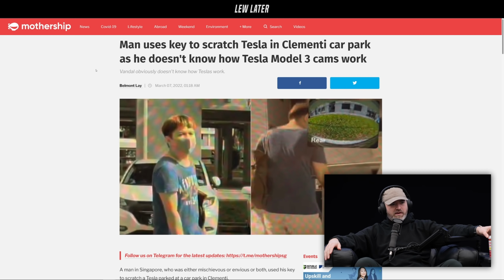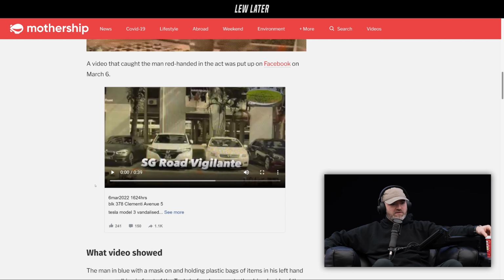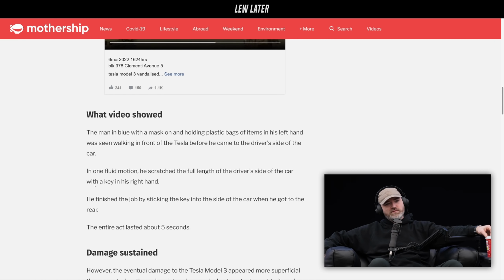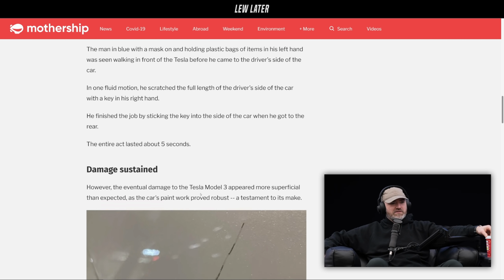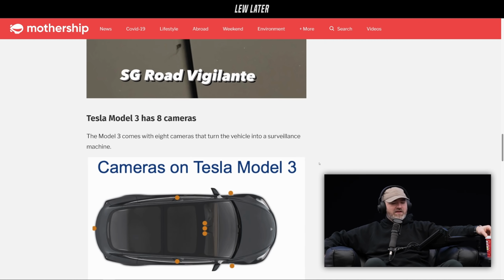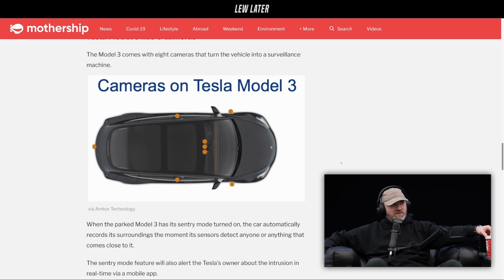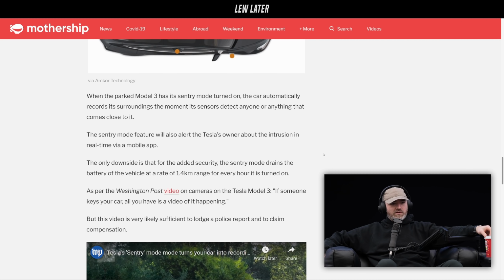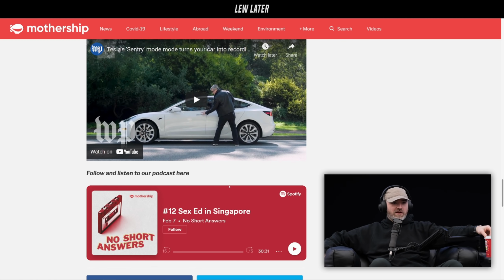Guy Gets Caught Keying A Tesla